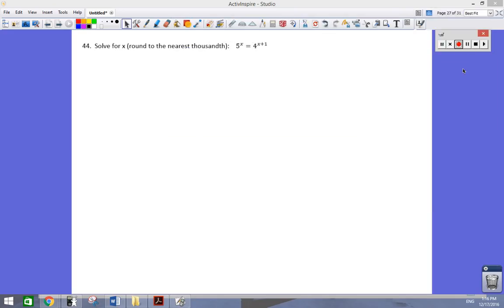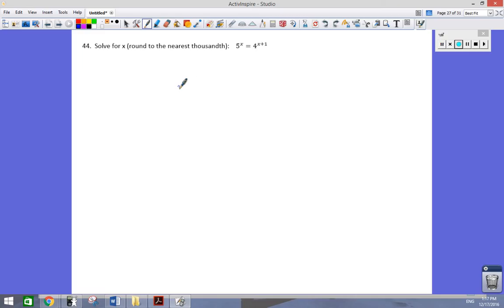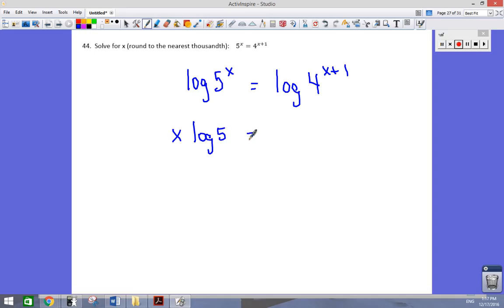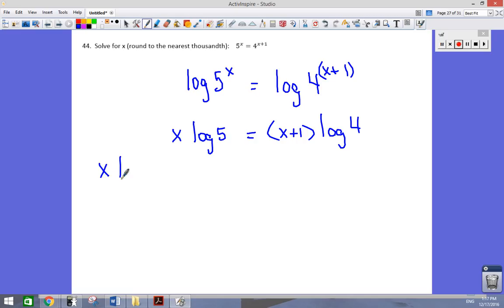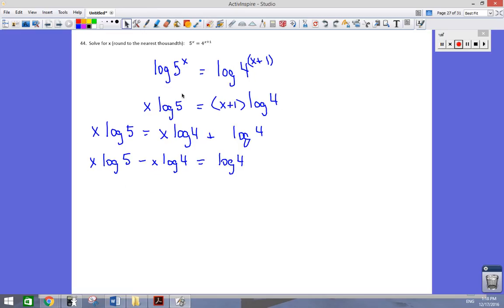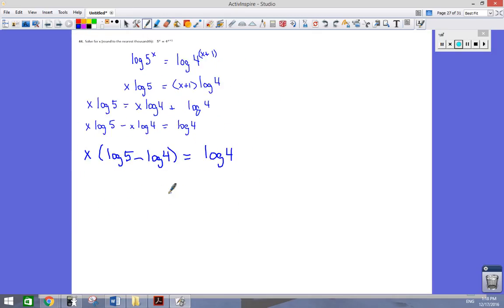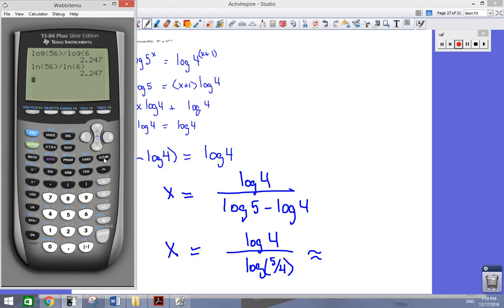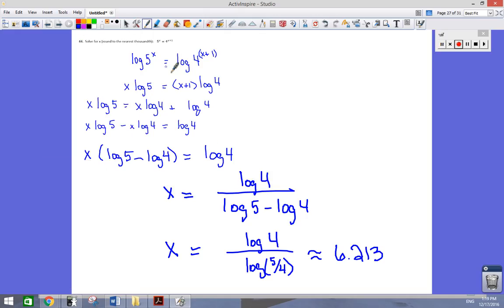PAP Semester 1 Review problem 44 solution